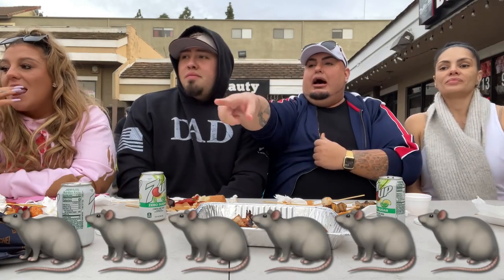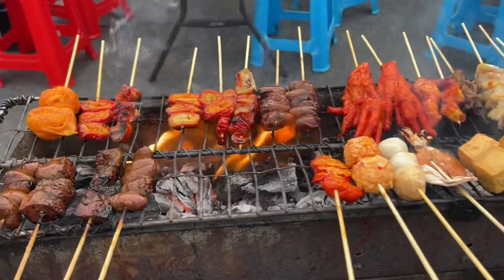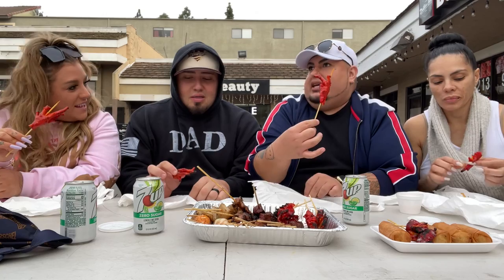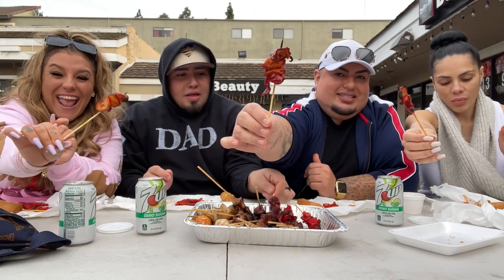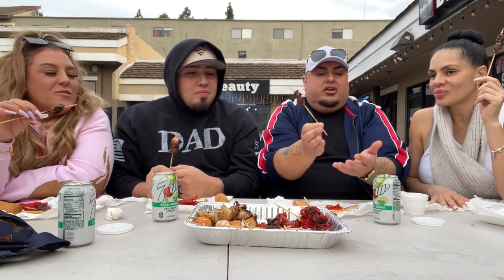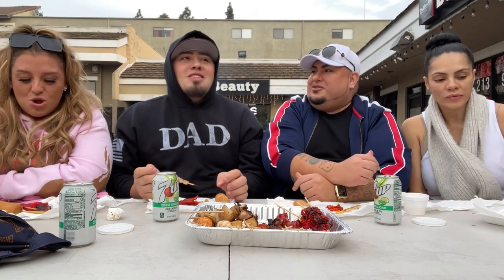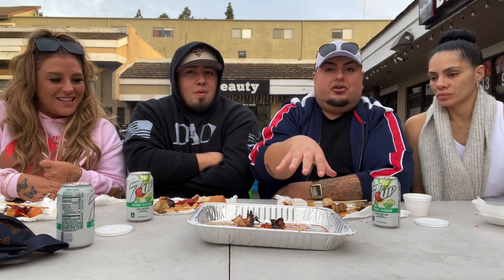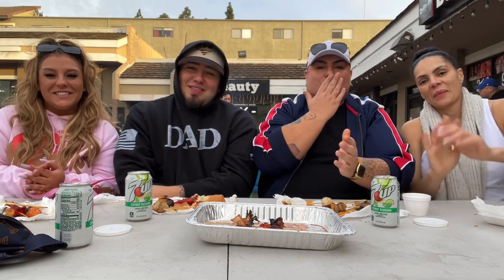First Time Trying FILIPINO STREET FOOD